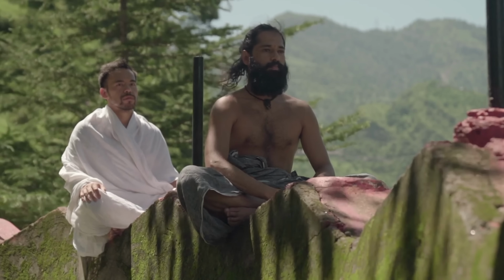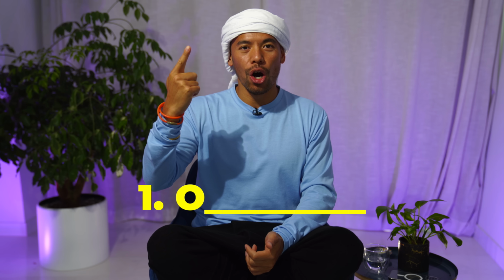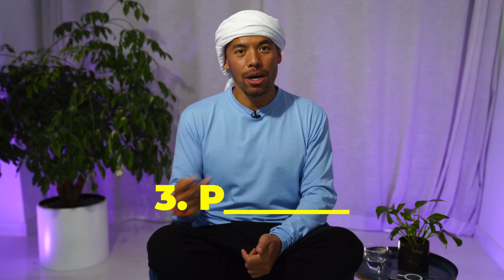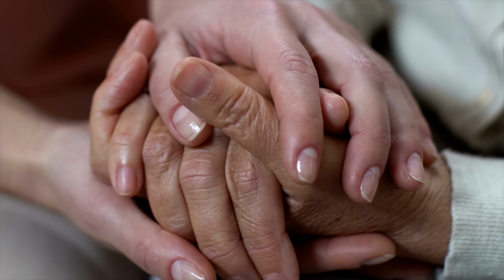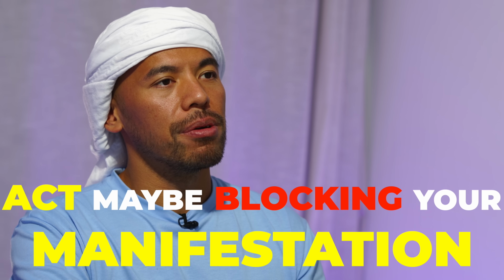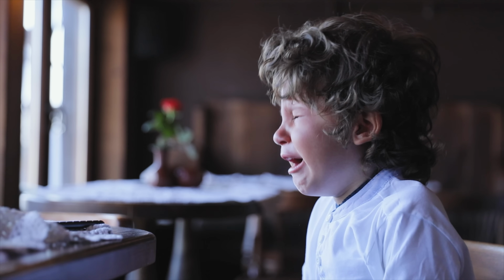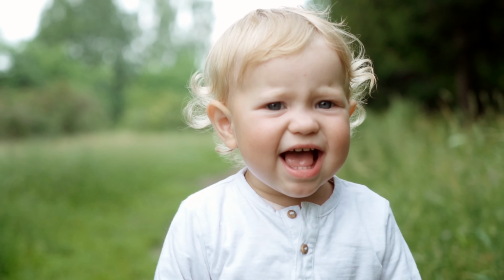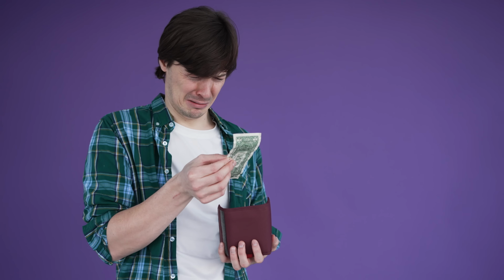3 Ways to Prepare Your Vessel and Receive from Universe FAST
If you are wanting to manifest Love or Manifest your dreams goals and aspirations, it's important to prepare your container to receive the manifestation! Here are 3 things that Master Sri Akarshana learned during his Journey in the Himalayas which helped him manifest his biggest Manifestations! Watch Now!
Love & Blessings
Team Iamverse

🌟 Join Manifesting Miracles 2022 Virtual with Master Sri Akarshana!

Get all Updates for future Events and Free Trainings on Discord...

UPCOMING EVENTS:

🔥✨Free Invite to the Special Assemble/ Super Baby Launch with Master Sri Akarshana

✨ Create Your Own Personal Roadmap For Your Abundance Code on the next Virtual Abundance Code Event with Master Sri Akarshana. ACT FAST!

❤️✨✨ FREE GIFTS FOR YOU ALL! :D

For Mobile Version Search 'Creators Circle' in Apple APP Store or Google PLAY Store!
Time to CONNECT!! Make sure to ADD Master as a friend and drop him a message when you get there!

Other Offers and Upcoming events, Trainings and Retreats

🤙🏼CONNECT with Master Sri Akarshana on OTHER SOCIAL PLATFORMS!:

Follow Master's INSTA to Get All Behind The Scenes & Daily STORIES!! 💯
.. and FB for more positivity! ;)

Join us on CLUBHOUSE: @Master Sri Akarshana
Also available on ( Spotify, Apple Podcasts, Google Store )

Check Out What Our Creators Circle Members Have Said About Us

Monday: Meditations
Tuesdays: LOA + Inspiration
Wednesdays: AMA [Ask Master Anything!]
Thursdays: The Creators Show
Friday: Master 'LIVE' on Stage
Saturdays: VLOGS / BTS
Sundays: Spiritual Riffs

💡 MASTER SRI AKARSHANA'S RECOMMENDATION:💡

All Fanmail to:
I Am Creator LTD
Lincoln,
LN5 5JZ

Love and Prayers for All,
Team Iamverse